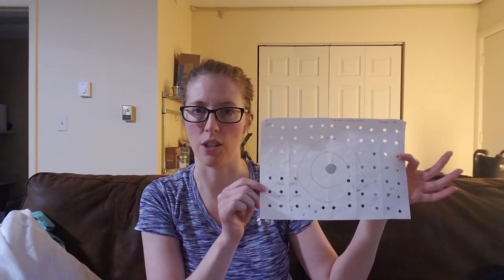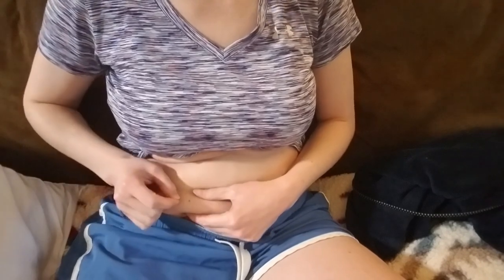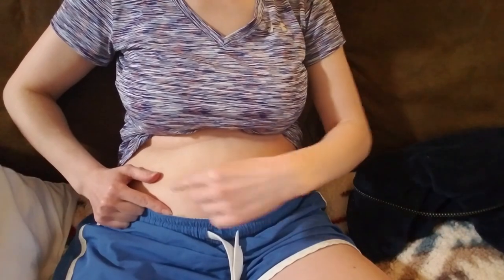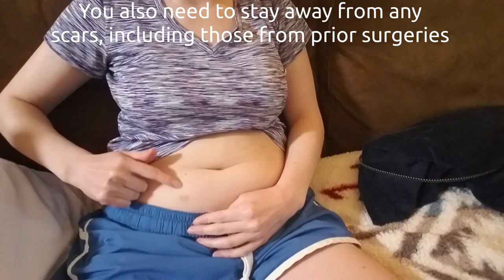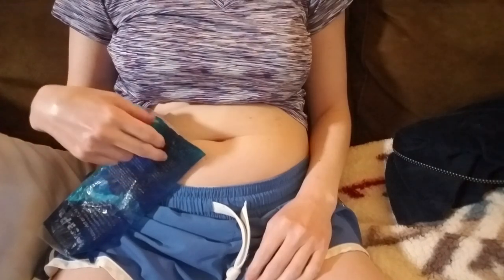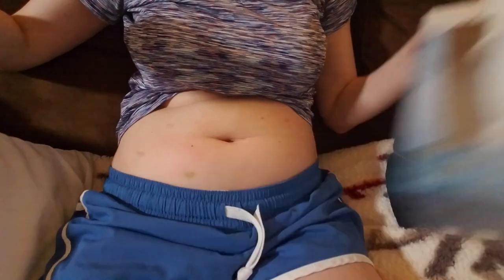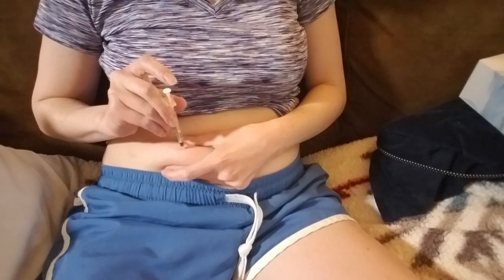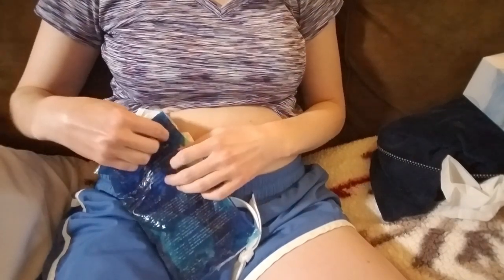B12 Injection Demonstration into the Abdomen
This video demonstrates how to give yourself a subcutaneous B12 injection in the abdomen. Both the 90 and 45 degree angle methods are discussed. A 90 degree angle injection is demonstrated.

Socials:

This YouTube channel is the health and wellness portion of The Panicked Foodie food blog.